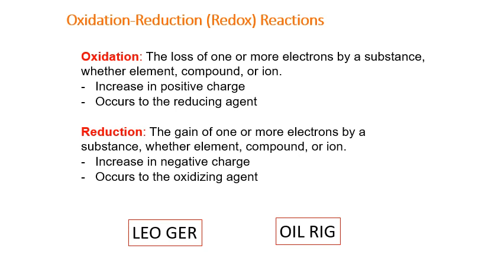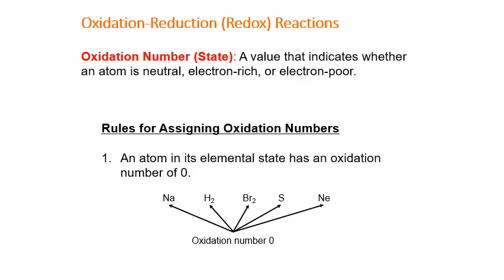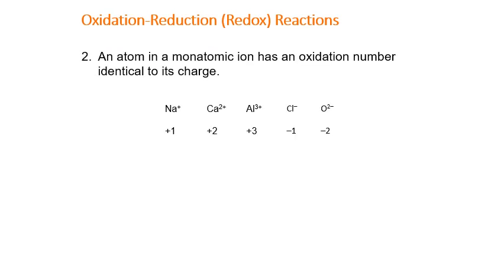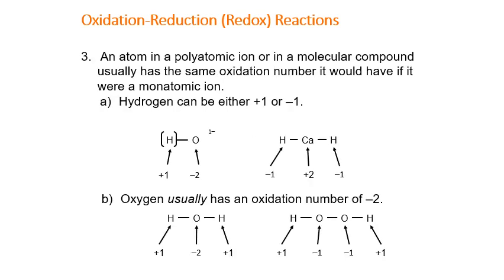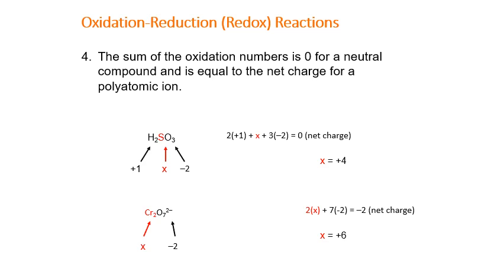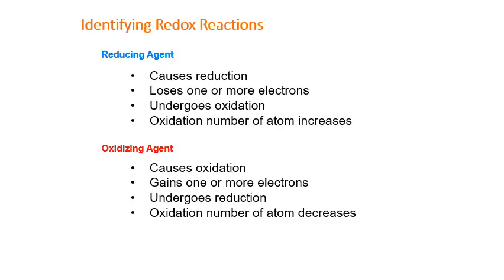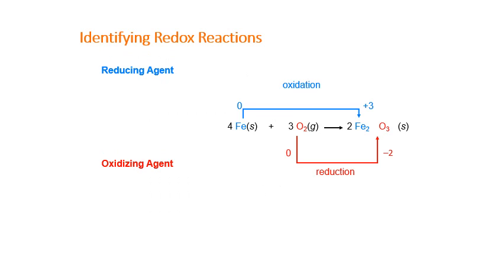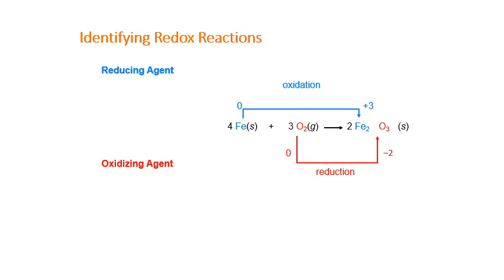Review Redox reactions and oxidation numbers